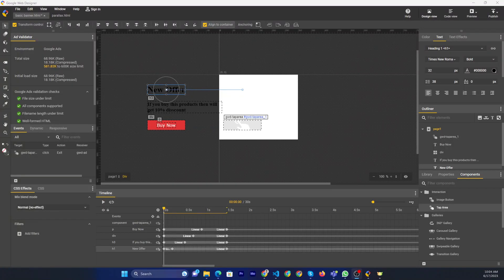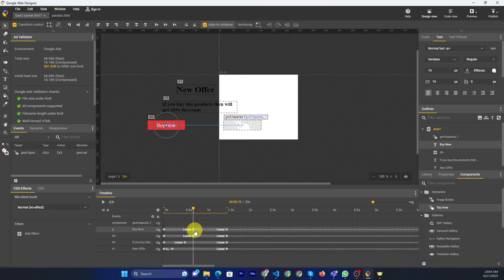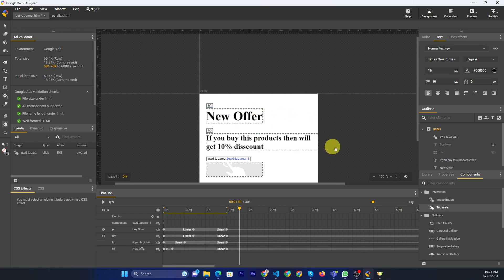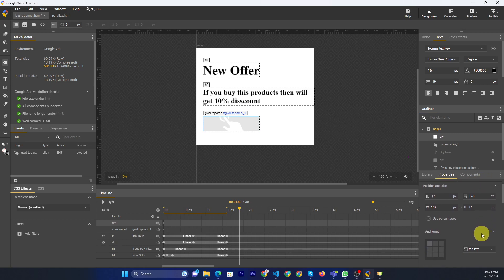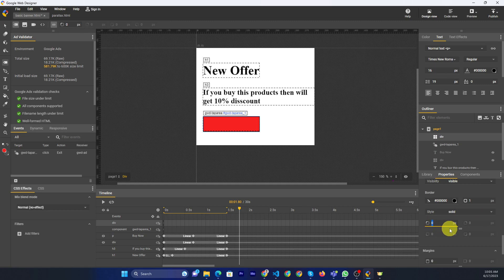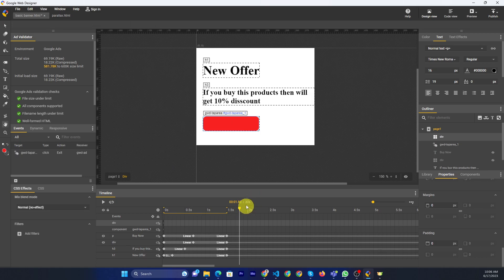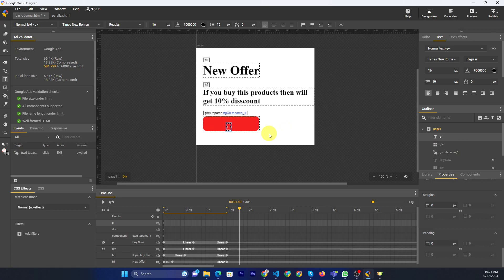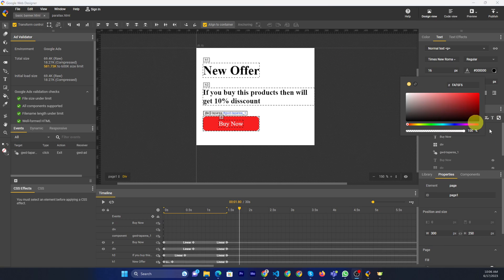How to make a button in google web designer 2024 | Skill Wave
Hello, My Dear friends, !! In this video I will Show youhow to make a button in google web designer.  Watch the video till the end Thanks.

Step 1: Open the Components panel, then the UI folder.
Step 2:  Drag the Button component to the stage.
Step 3:  In the Button properties section of the Properties panel, enter the text you want displayed on the button in the Label field.
Step 4:  You can style the button label using formatting options on the Text panel.

Chapters:
0:05  Introduction
0:06 Main Part
2:35  Hpappy Ending